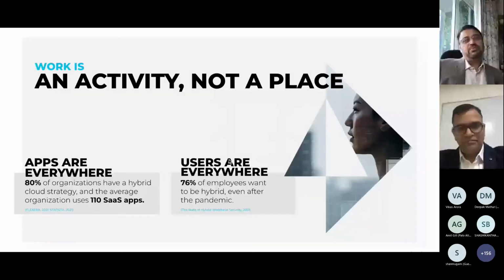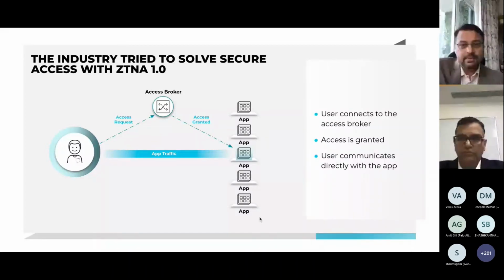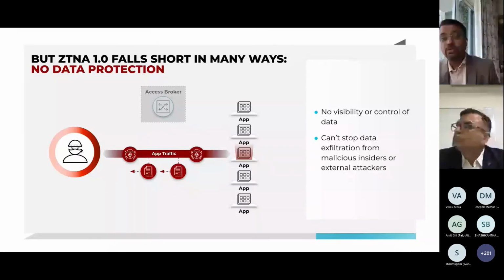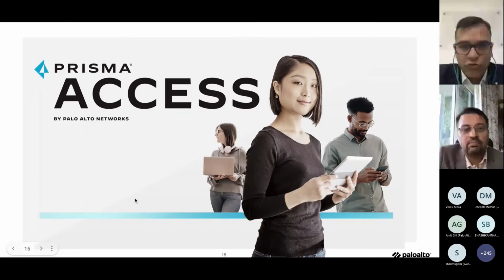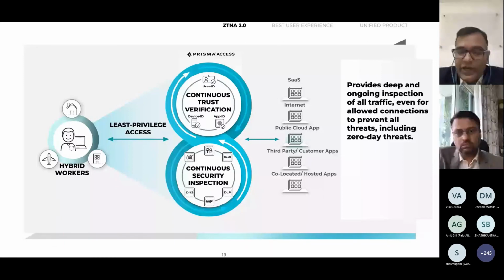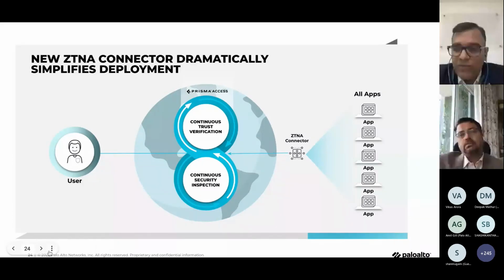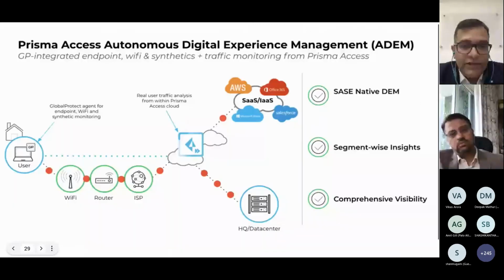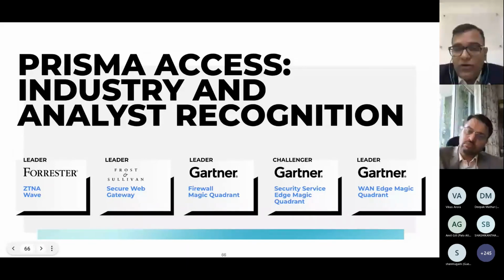EliteCISOs Palo Alto Networks Session : Zero Trust with Zero Exceptions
EliteCISOs Palo Alto Networks Session : Zero Trust with Zero Exceptions Aired live on 9th June'22

The first generation of Zero Trust Network Access or ZTNA products (which we call ZTNA 1.0) have proven to be more dangerous than helpful due to several critical limitations such as enabling too much access, allowing and ignoring, and not providing enough security.

Join this session, in association with Palo Alto Networks, to learn about ZTNA 2.0 and what you need in order to secure your hybrid workforce. Learn directly from experts as they share evolving market challenges, strategic best practices and the latest innovations from Palo Alto Networks Prisma® Access.
Discover how you can secure your hybrid workforce with ZTNA 2.0